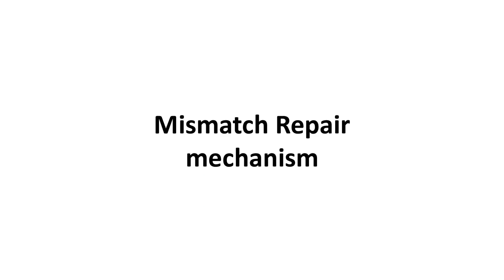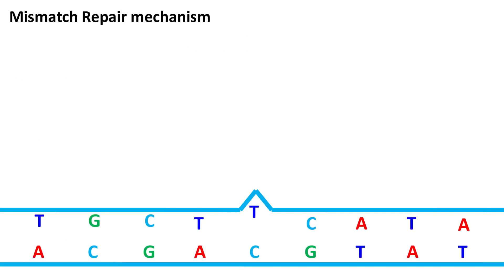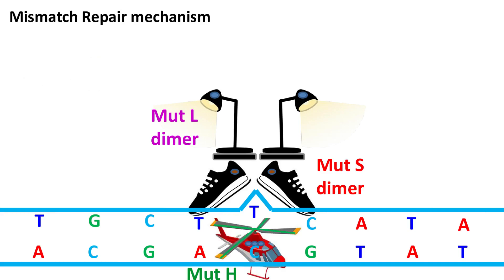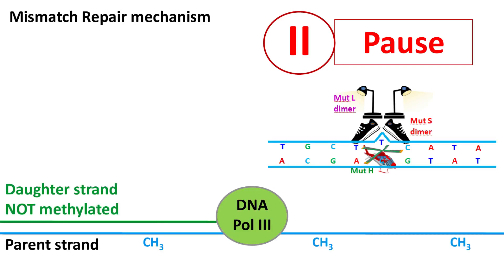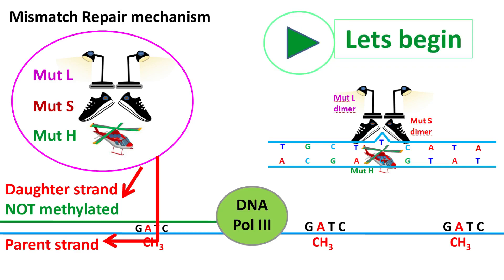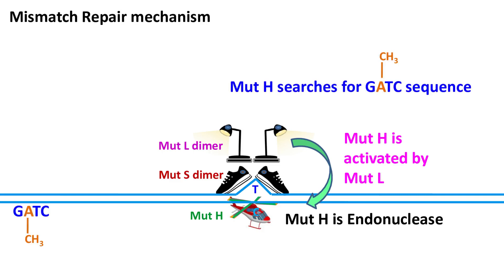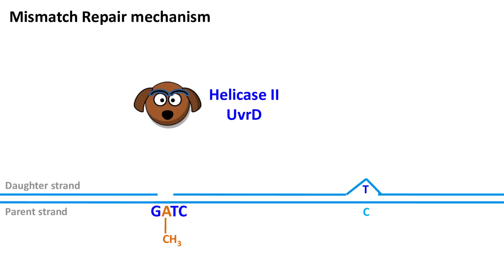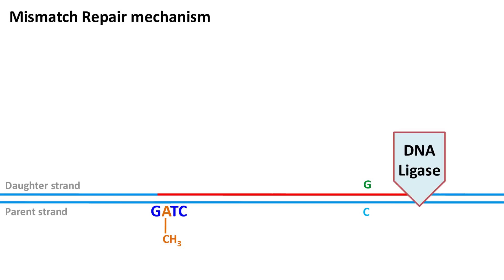DNA Mismatch repair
This is a quick short animated video on Mismatch repair. The DNA mismatch repair is a repair pathway that removes the mismatch from the DNA. The proteins involved in the mismatch repair mechanism are mutS, mutL and mutH.